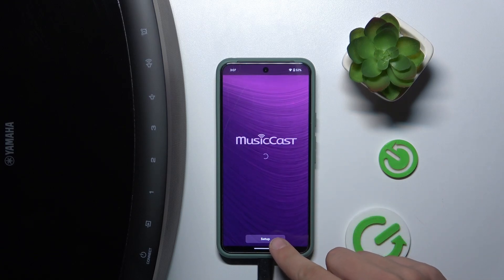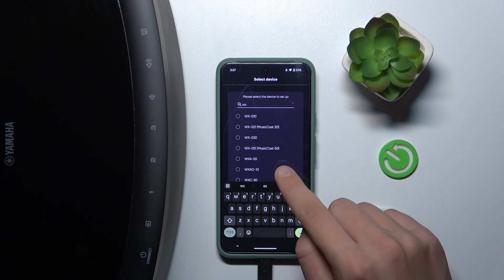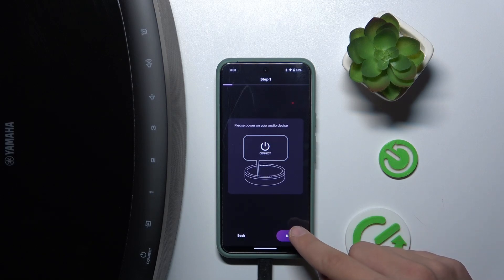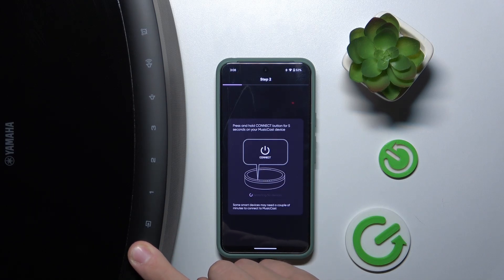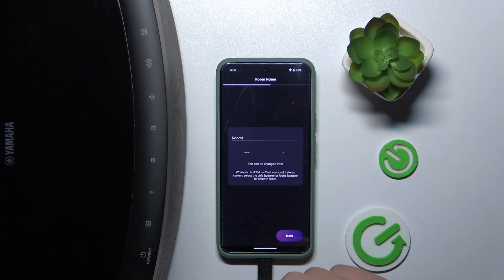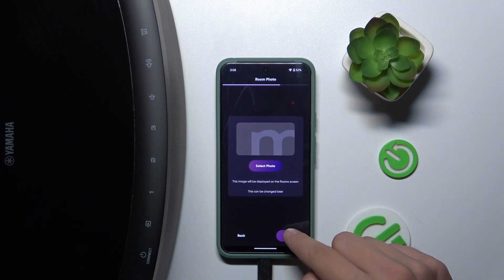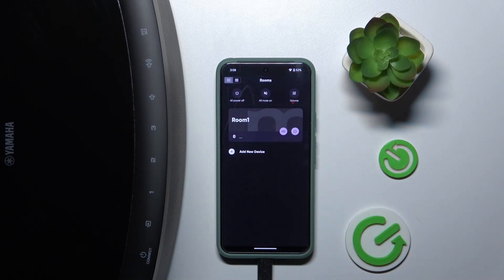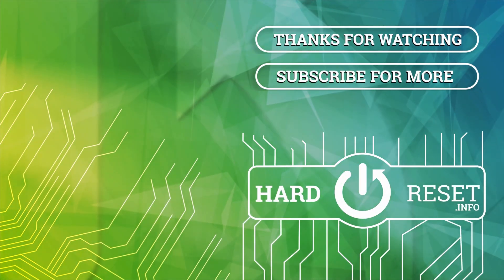How to Pair Yamaha MusicCast 50 With an Android App?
Follow the steps shown by our expert in the above tutorial in order to pair the Yamaha MusicCast 50 with an Android application. If you wish to use the Yamaha MusicCast 50 by using the MusicCast app on an Android smartphone, then this short instruction video will help you with that.

How to Pair Yamaha MusicCast 50 with App? How to Connect Yamaha MusicCast 50 With Android App? How to Pair MusicCast app with Yamaha MusicCast 50?